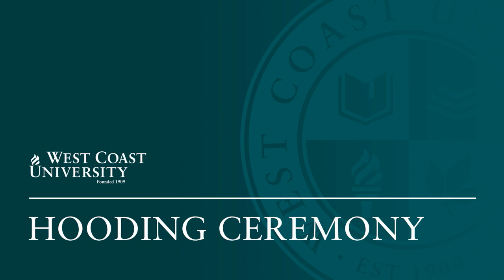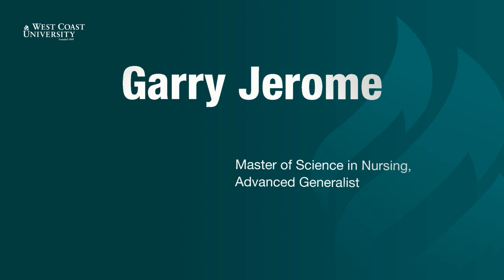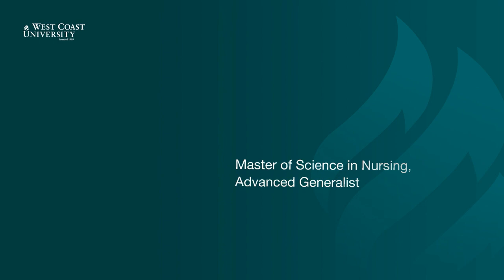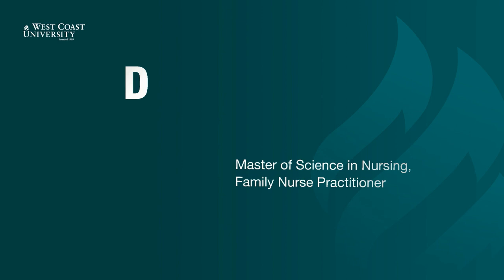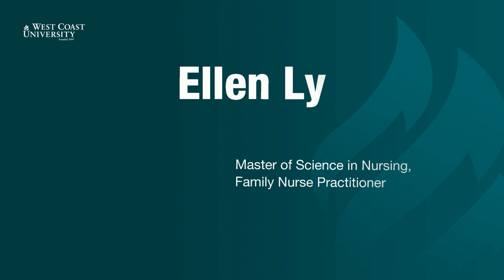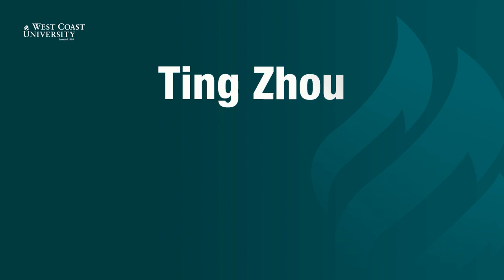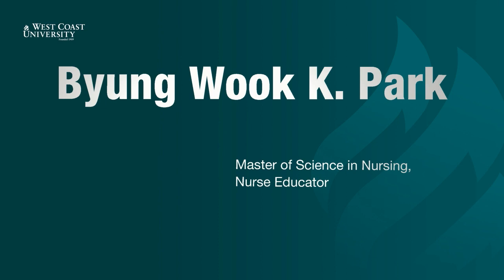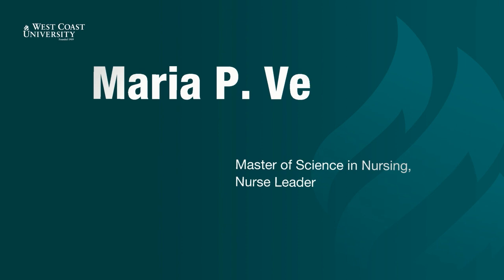West Coast University MSN virtual hooding: November 2021